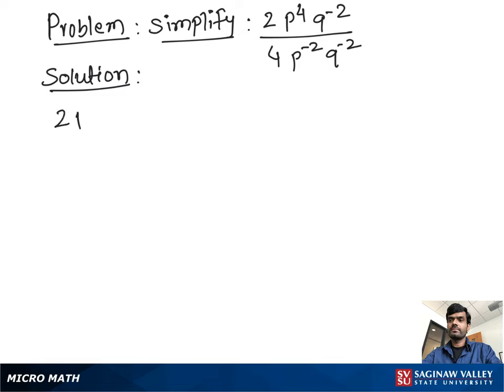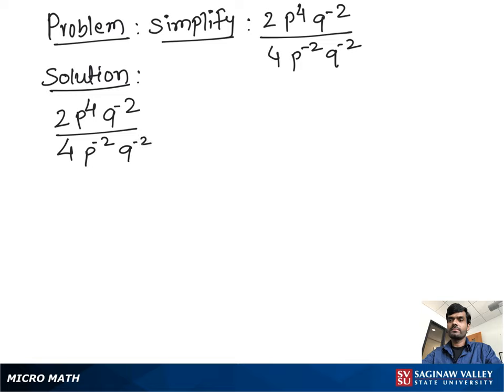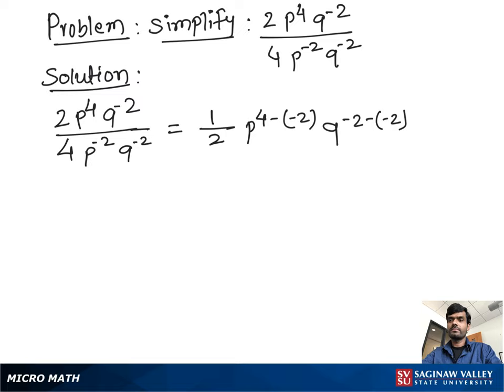Exponents: Simplify (2p^4 q^{-2}) / (4p^{-2} q^{-2})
Satrudhan from SVSU Micro Math helps you simplify an expression involving exponents.  This problem involves a negative exponent.  In this problem, we use a property of exponents which is sometimes called the quotient rule.

Problem: Simplify (2p^4 q^{-2}) / (4p^{-2} q^{-2})